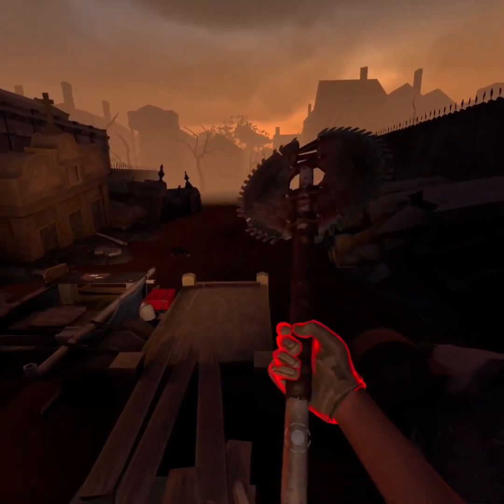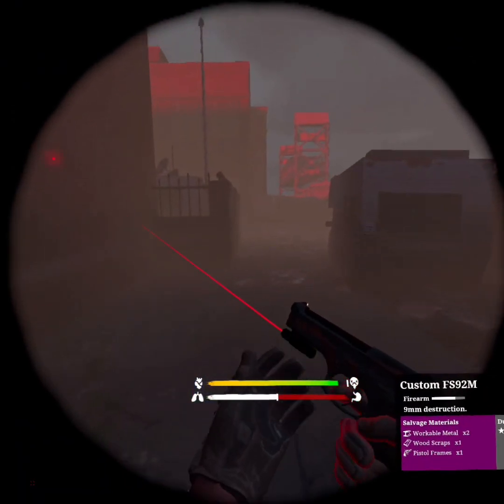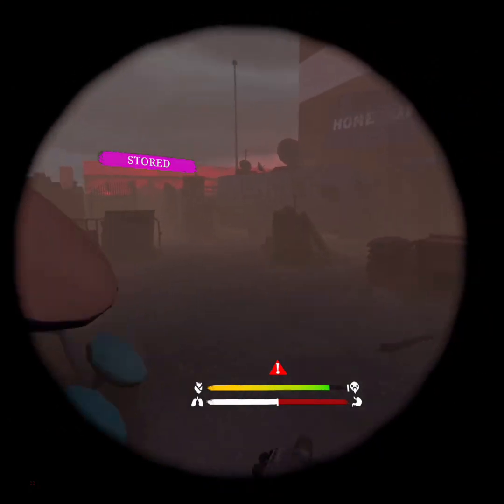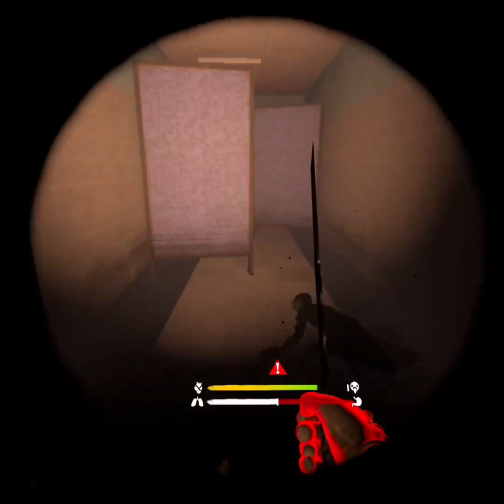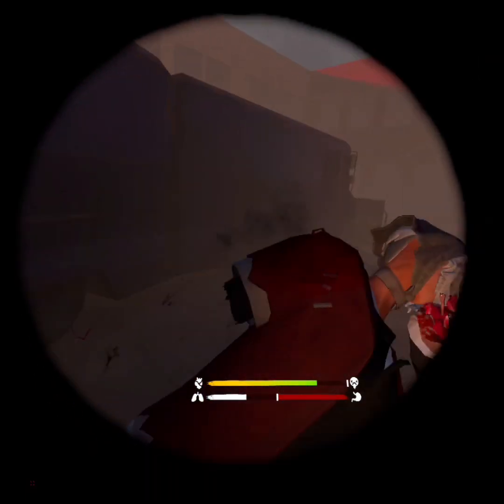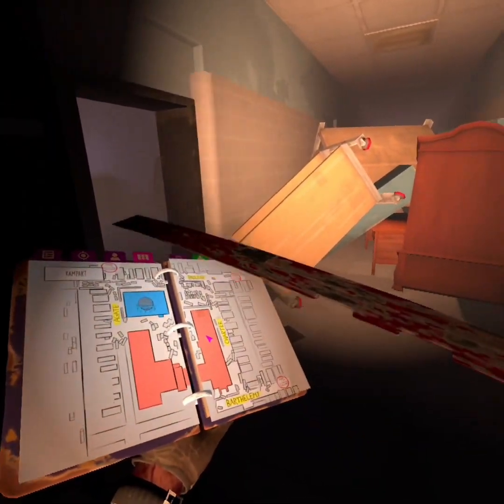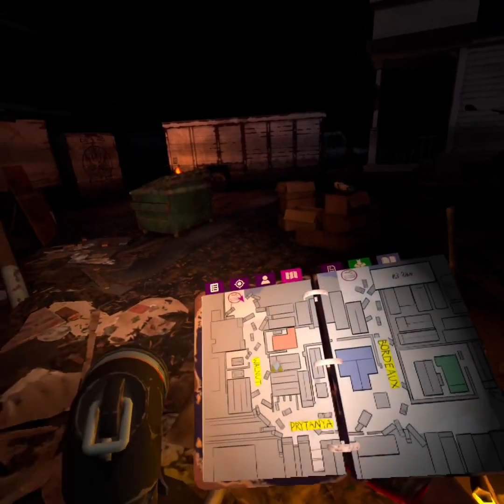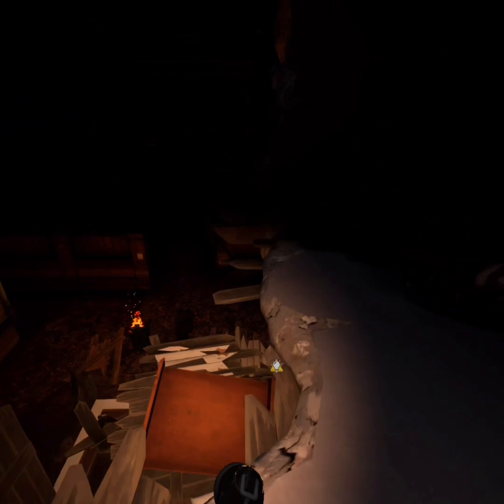How to get Esteemed mortal in the walking dead saints and sinners retribution